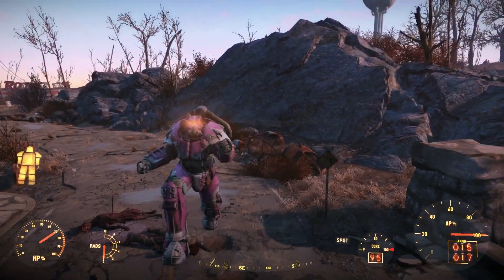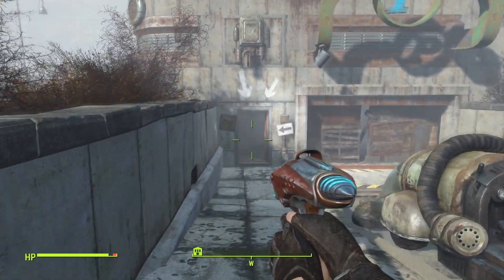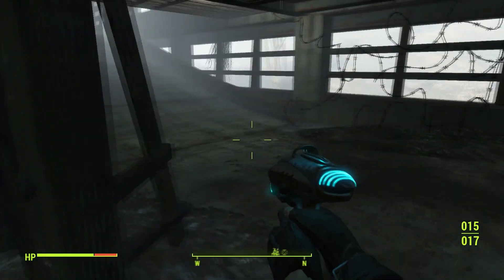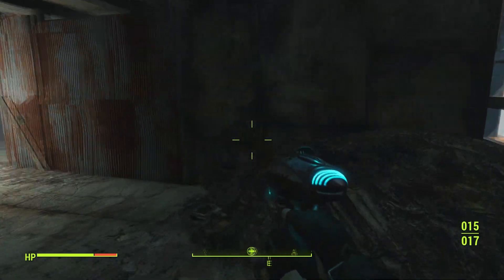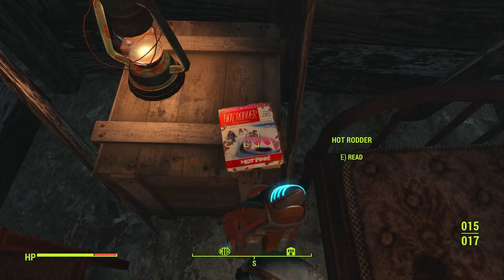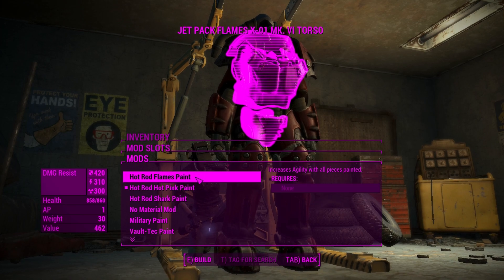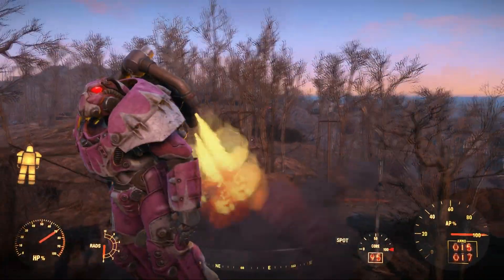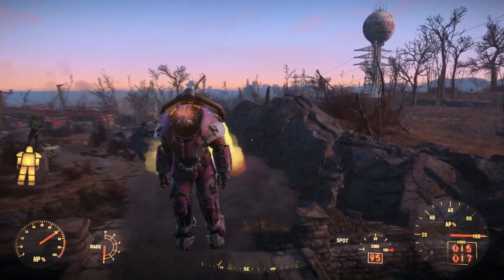FALLOUT 4 BARBIE PINK POWER ARMOR GUIDE - Hot Rod Hot Pink Paint Location Guide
This Fallout 4 guide shows you how to find the location of the Hot Rod Hot Pink Magazine Book, to get your Fallout 4 power armor to become Pink! This is a great color for this Power Armor and the pink paint is bright